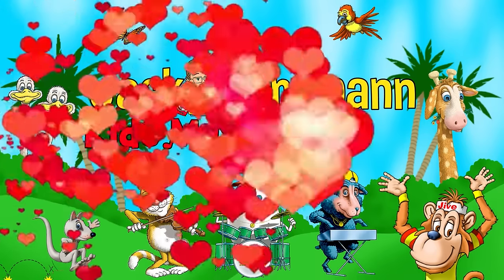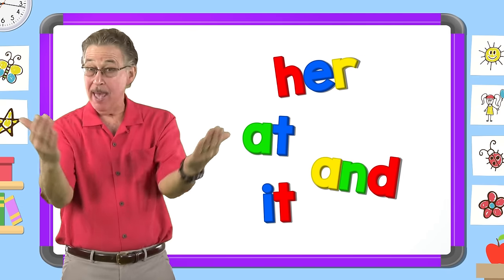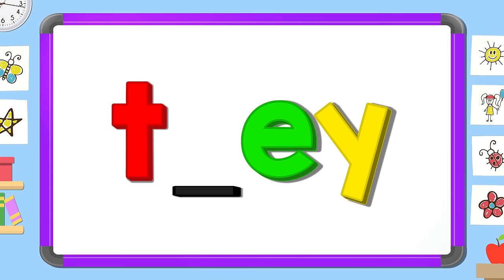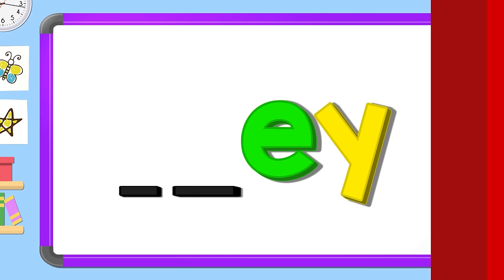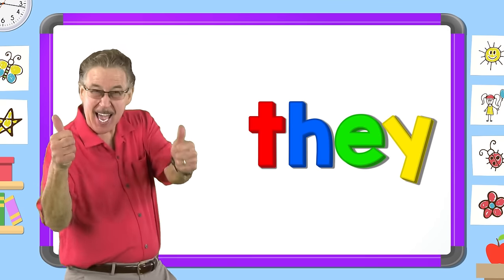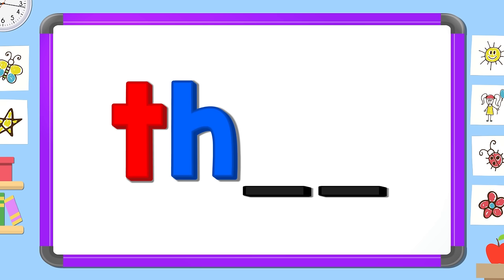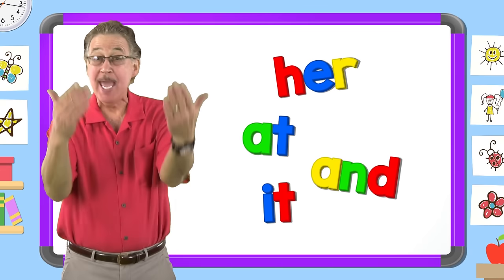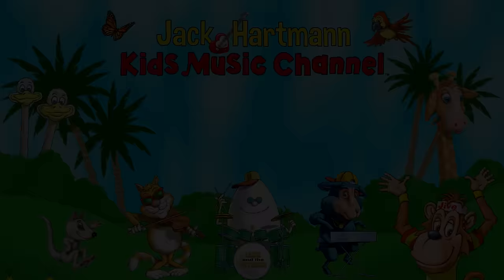Jan Richardson Sight Words | Level D | They | Jack Hartmann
Jack Hartmann and Jan Richardson join together to teach sight words.  Learn the sight word they.  Learn how to spell down, find the missing letters and  put the letters in the correct order with mix and fix. The sight word  down is from Jan Richardson's Level D sight word list. Learning sight words increases reading fluency.

Let's learn the sight word they
they
Read it quietly
they
Read it in your head
they

h
y
t
e
Now look carefully and tell me, the two missing letters
th
he
ey
ty

Now mix and fix the sight word they
t
What letter comes next?
h
e
What letter comes last?
y
they
We learned the sight word they